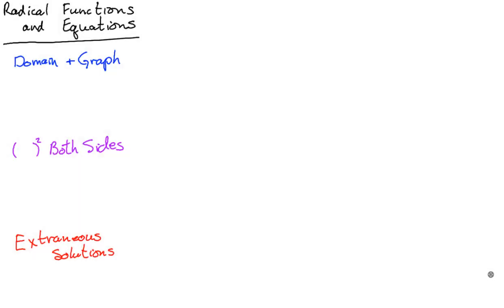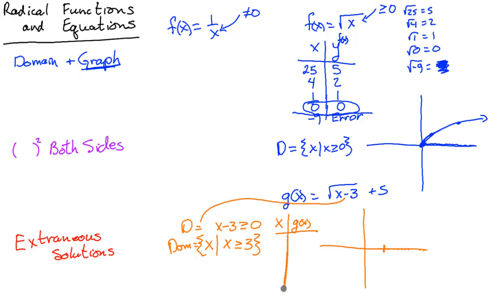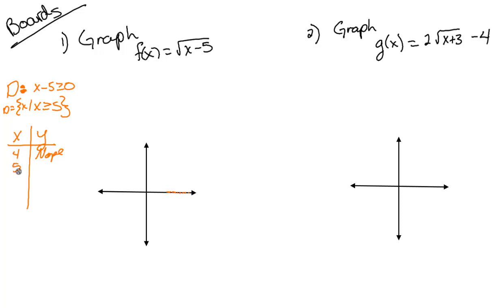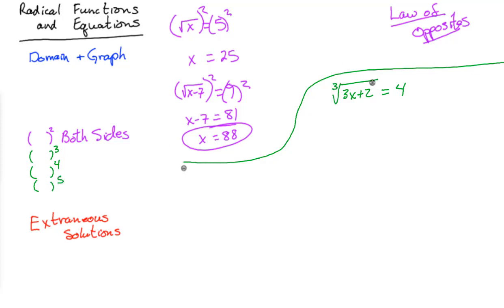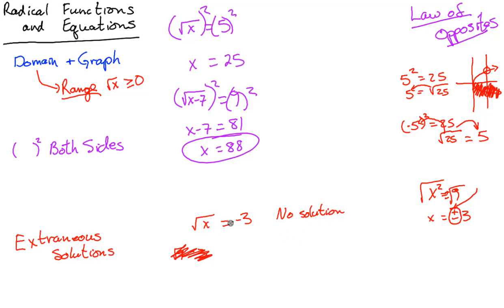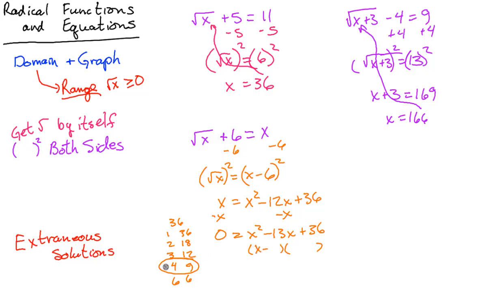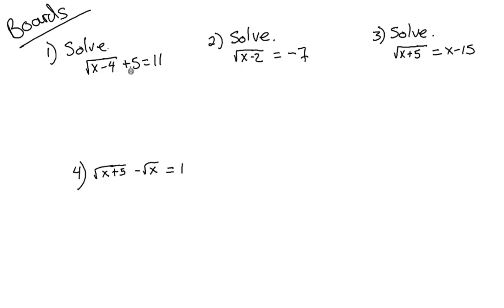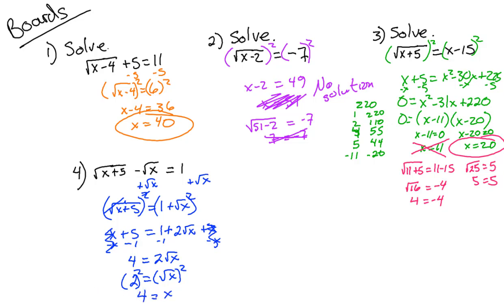101 7-3 Radical Functions And Equations